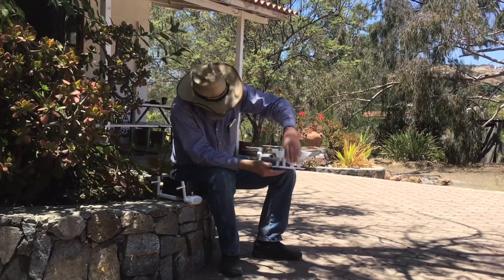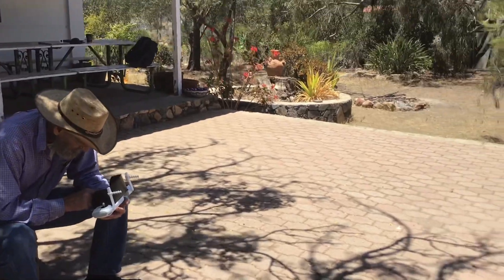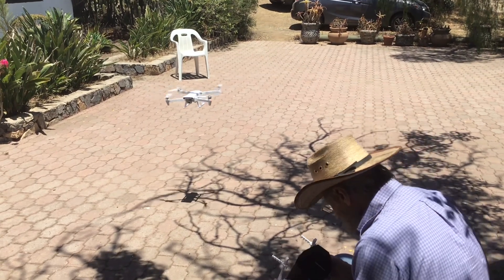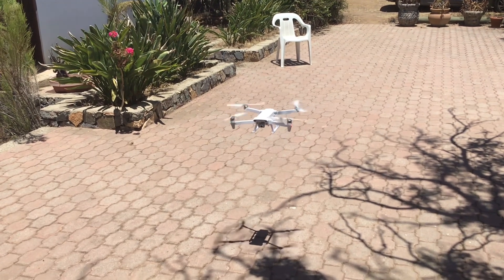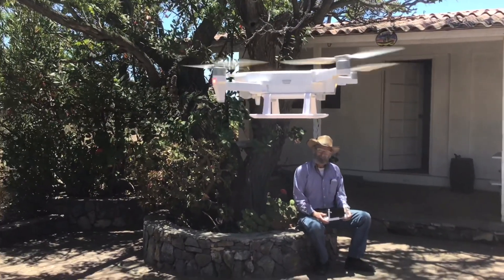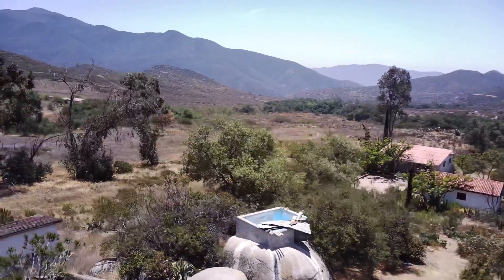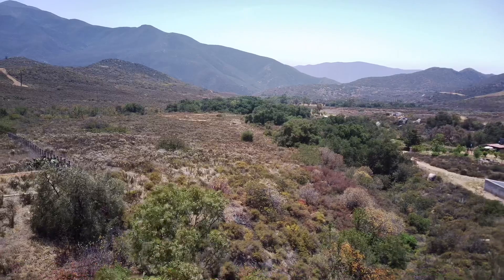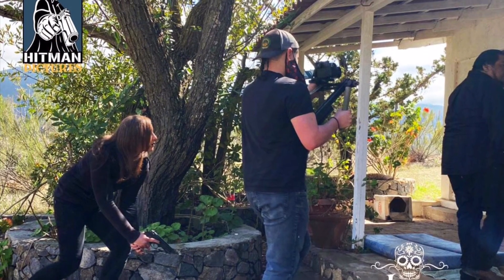Testing the FIMI X8SE 2020 Drone - In its first maiden flight we nearly destroy it.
Like many, we have become interested in the vast potential of using Drones for peaceful pursuits.  But with new technology, there is always a learning curve.